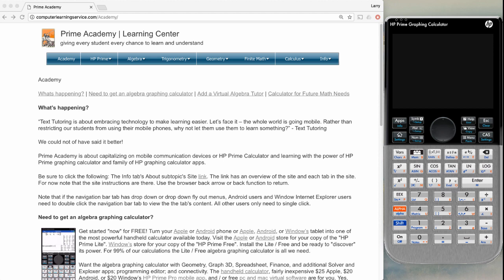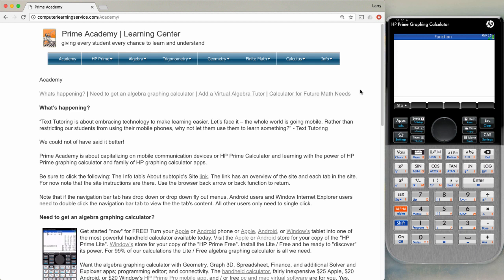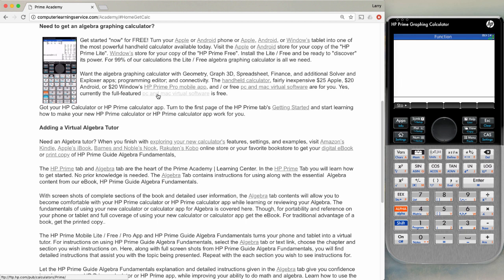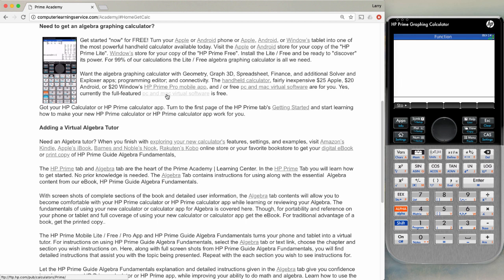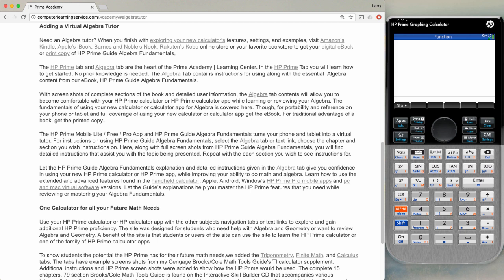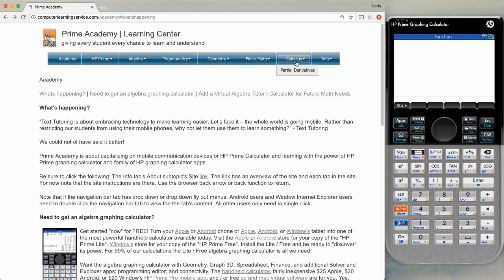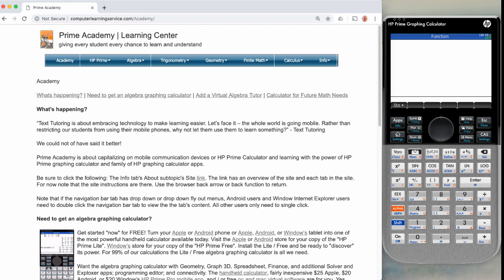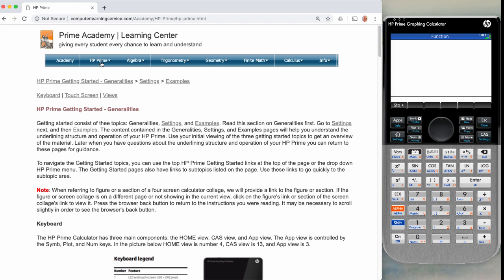HP Prime Academy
A video for Prime Academy | Learning Center Homepage. to learn how to use your HP Prime calculator, iPhone, iPad, Android phone or tablet app.

View Math Success
Current debate over math CRT gives you an opportunity to learn how you, as a parent, can help your children with math. To see how to get started assisting your child with math, use YouTube Search to play "HP Prime Arithmetic Fundamentals Whole Numbers" video. For details see OneNote Success in Video's pinned comments.

Click the link above. If it is necessary Install OneNote. You may need to use the Navigation Icon see all the text.